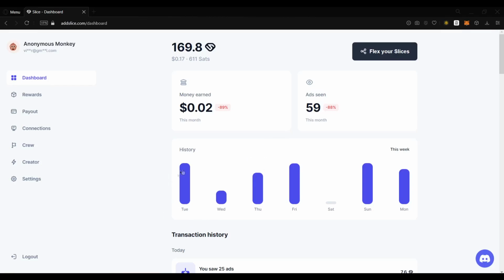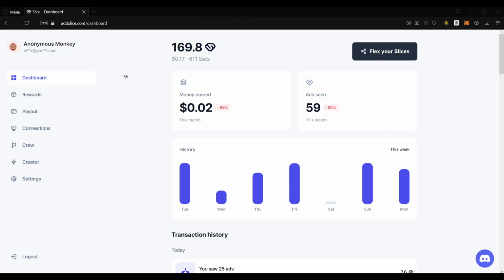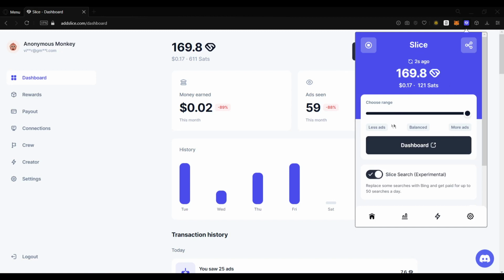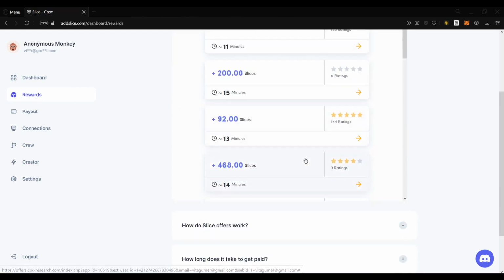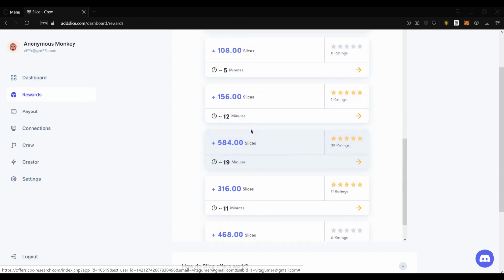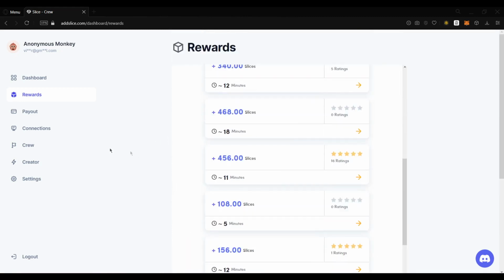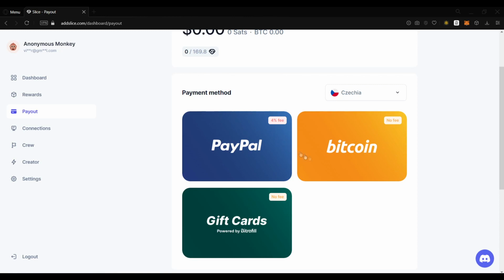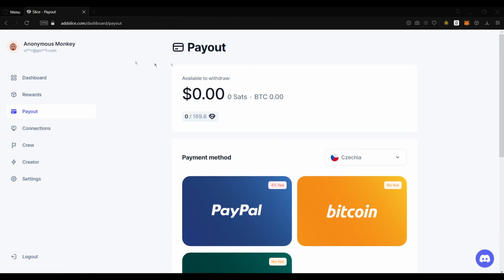Browse and Get Paid using Addslice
⚫⚫⚫Welcome Friends⚫⚫⚫
⚫⚫⚫^_^ Thank You For Your Support⚫⚫⚫